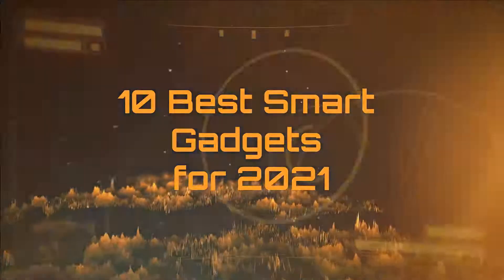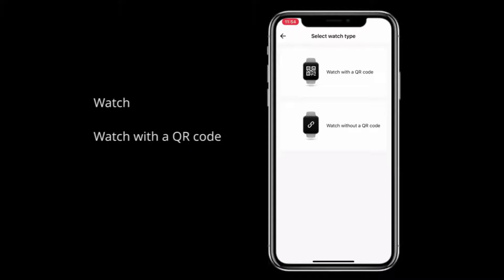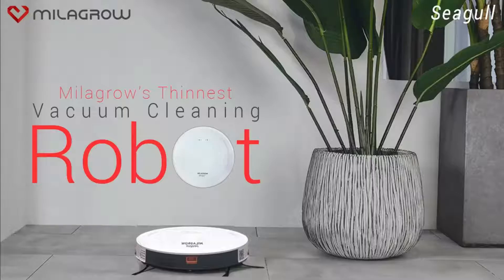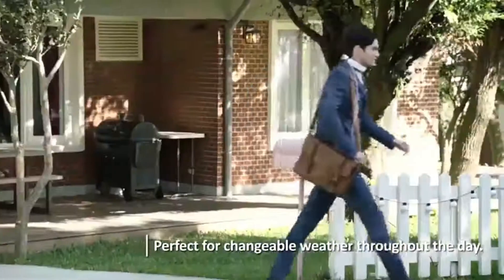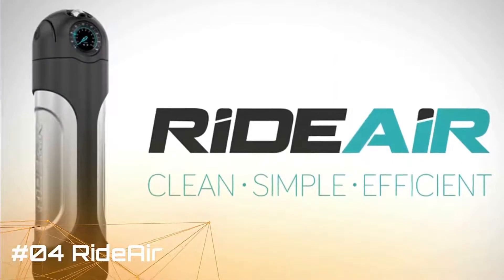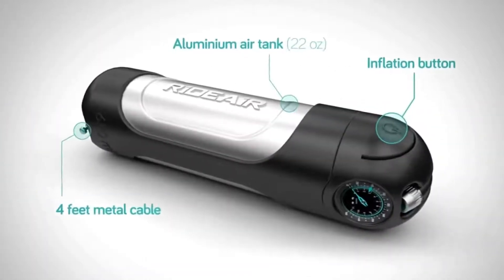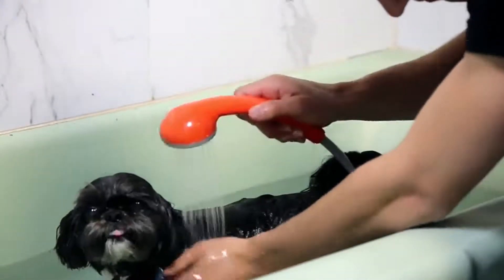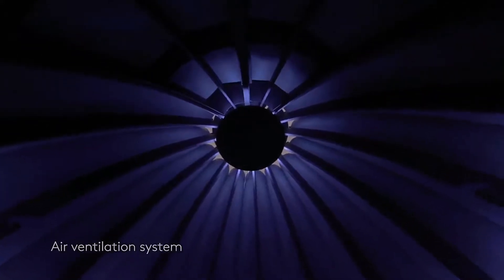10 Best Smart Gadgets for 2021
10 best innovative tech gadgets that you'd like to buy in 2021. Some of the gadgets are:
- Touchless Doorbell
- Goal Zero Yeti
- GTS2 Watch
and more